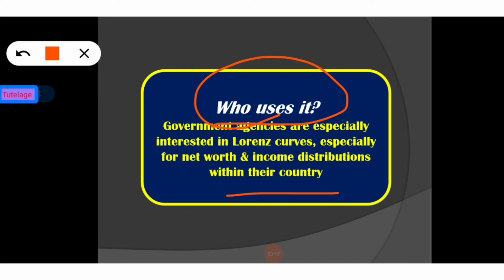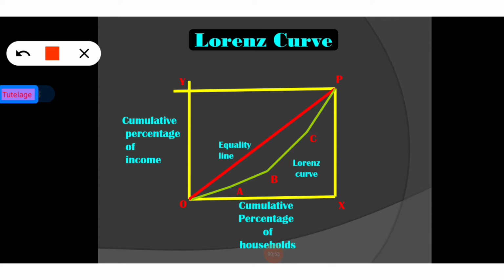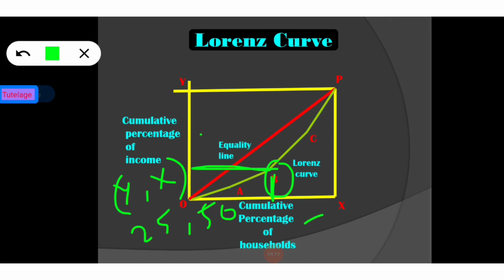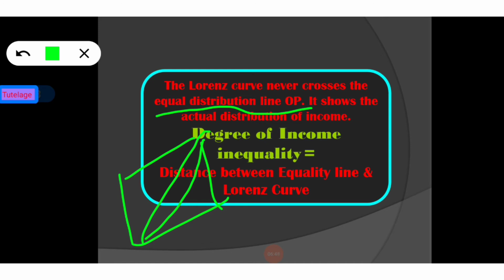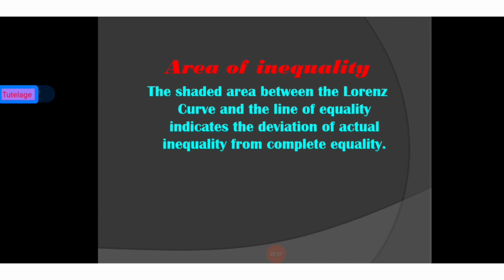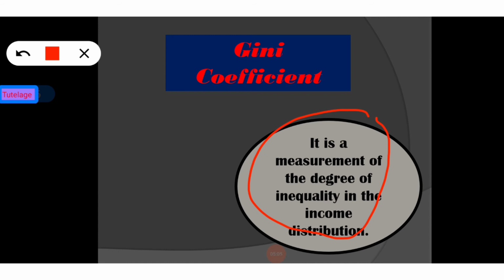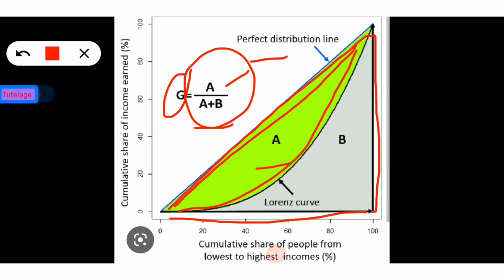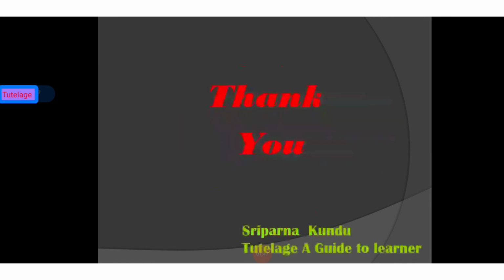Detail discussion on Lorenz Curve||Gini Coefficient||Inequality area#class11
This is an educational video on economics, which would help students & professionals to understand some basic concepts of Measures of Dispersion ( Concept of Lorenz Curve and Gini Coefficient ) , have been discussed in this video through easy examples. Hope it will be useful.
Happy Learning!🙂🙂

Love & Respect,
Sriparna